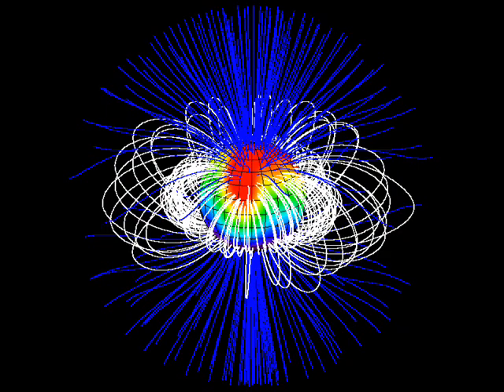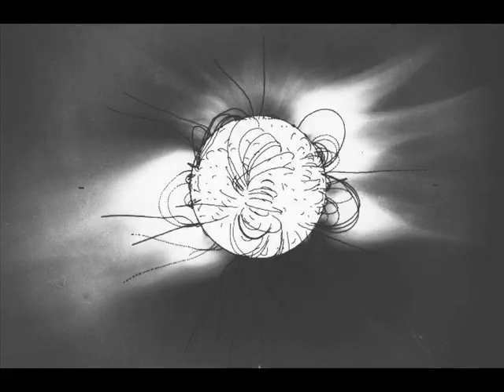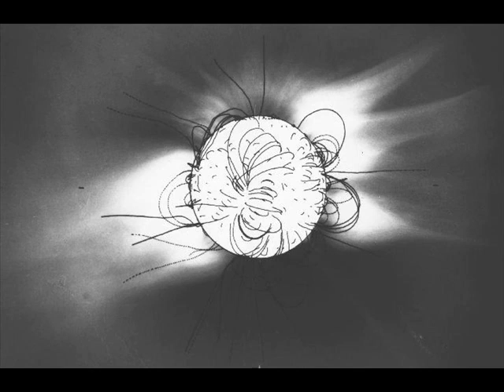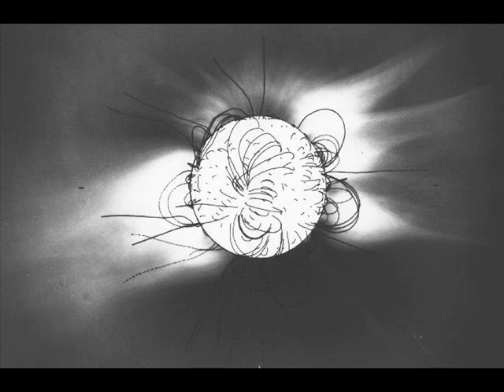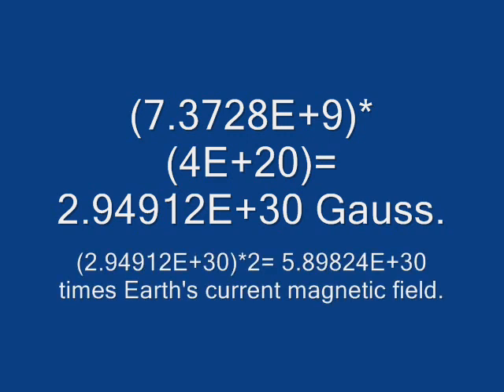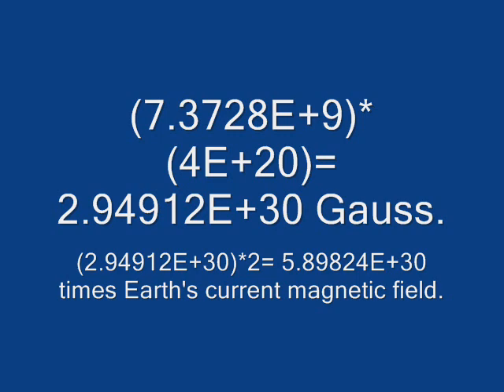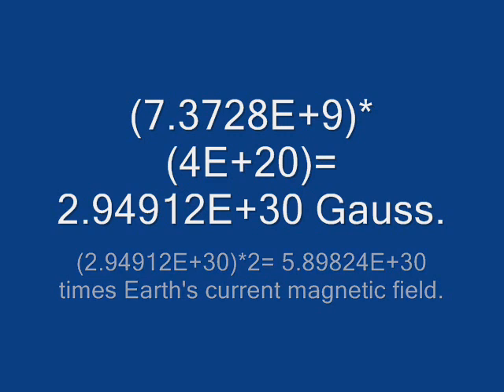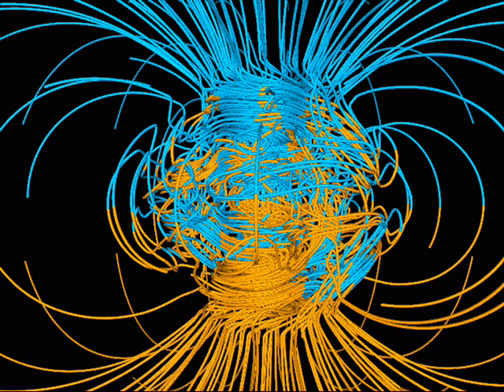Water Canopy Theory = Bull$#!+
Can water be suspended by magnetic fields? Yes, but not any planetary field. Esp. not earths as Christians claim as in the bible!
Here is the math... I have left the #'s with all zeros so people who do not understand exponents will get a grasp on the size of the #'s.

The strength of a magnetic field is measured in tesla and gauss: One tesla equals 10,000 gauss.
At sea level, the earth generates a magnetic field of about 1/2 gauss, or 1/20,000 of a Tesla.

For reference, Earth's magnetic field is 0.5 gauss, a refrigerator magnet holding a shopping list is about 10 gauss, and a cupboard-door latch magnet about 400 gauss. Therapeutic magnets range from 200 to over 10,000 gauss.

So a normal frige magnet is 20 times more powerful then the entire earths magnetic field.
Back to the water canopy, First we need to know how much force is required to levitate a single drop of water?

A water ball will levitate inside a Ø32mm vertical bore of a Bitter solenoid in a magnetic field of about 16 Tesla. This experament was performed at the Nijmegen High Field Magnet Laboratory.

Now we know that 16 tesla is required to float 1 drop of water.

So 16 tesla x 10,000 gauss per tesla = 160,000 gauss. 160,000 gauss divided by earths gauss of .5 is 320,000. so in order to levitate 1 drop of water the magnetic field must be at least 320,000 times stronger then the earths magnetic field!
How many drops of water make 1 gallon?
A drop is defined as 1/60th of a teaspoon. See that attached link at bottom.

there are 60 drops per teaspoon. There are 3 teaspoons per tablespoon, so;
180 drops per tablespoon. There are 16 tablespoons per cup so;
2880 drops per cups;
There are 4 cups per quart, so
11520 drops per quart;
and 4 quart per gallon, so;
46,080 drops per gallon

So in order to suspend 1 gallon of water you would need a field of
160,000 gauss x 46080 drops = 7,372,800,000 gauss
7,372,800,000 gauss X earths field of .5 gauss = 14,745,600,000 times stronger then earths field to suspend 1 gallon of water!
How many gallons on earth?
Approx 400,000,000,000,000,000,000 gallons
according to H.V. Thurman, 1997, Introductory Oceanography, 8th ed., Prentice-Hall , Inc., p. 80 & 139.

So the equation below will tell us how many gauss is required to suspend all the worlds water...
7,372,800,000 gauss per gallon X 400,000,000,000,000,000,000 gallons =

2,949,120,000,000,000,000,000,000,000,000 gauss is required to suspend all the worlds water!
The earths field would have to be 5,898,240,000,000,000,000,000,000,000,000 times what it is now. Anything metallic would be either impossible to pick up or ejected from the planet depending on the pole of said object. The iron in our blood would collect in our feet and rip the bottom of our feet off! The water canopy idea is bullshit.